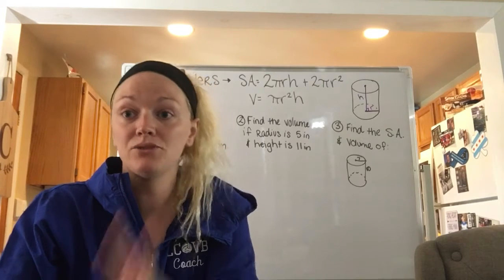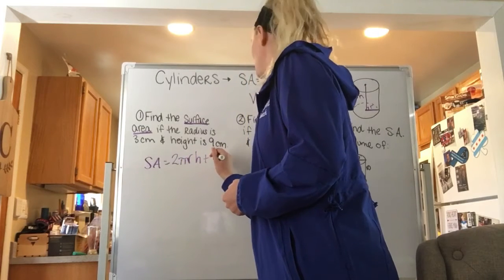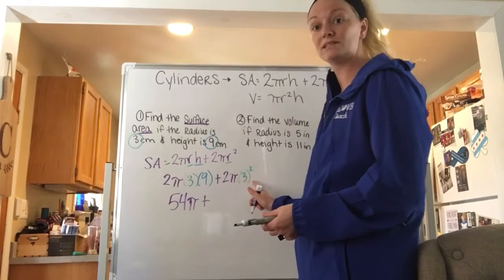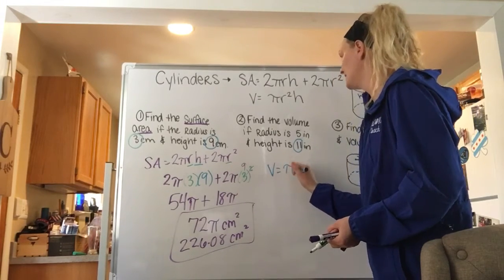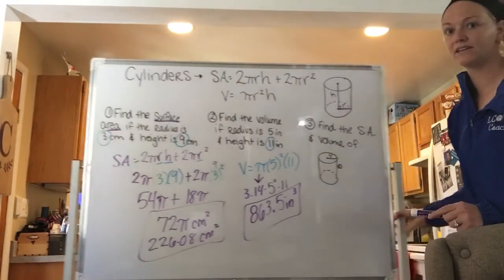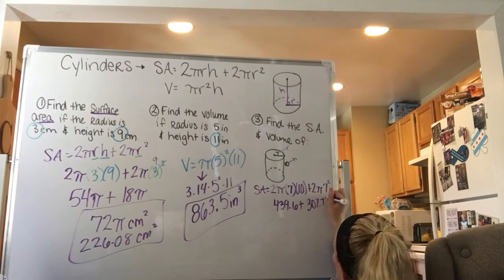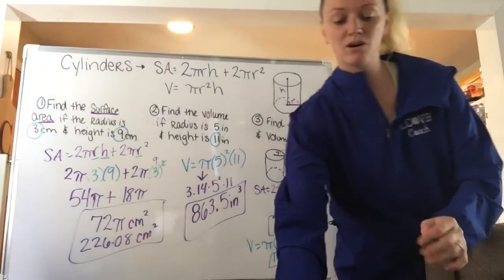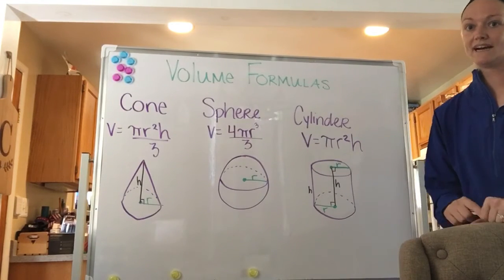Surface Area and Volume of Cylinders